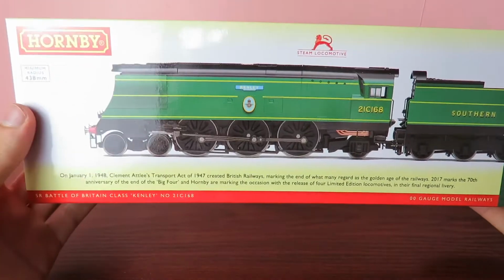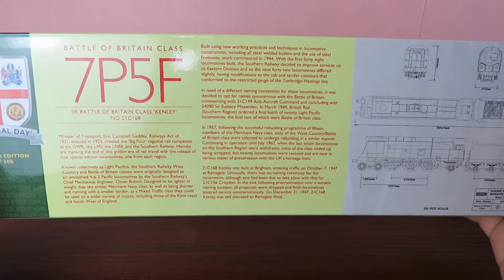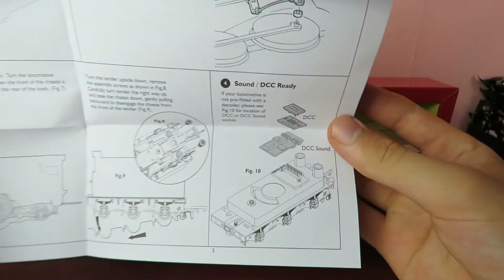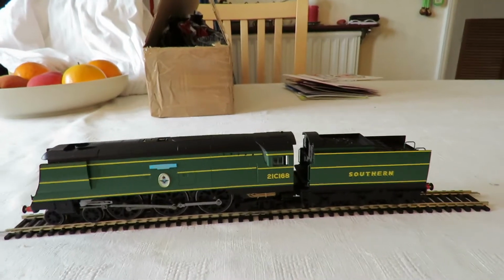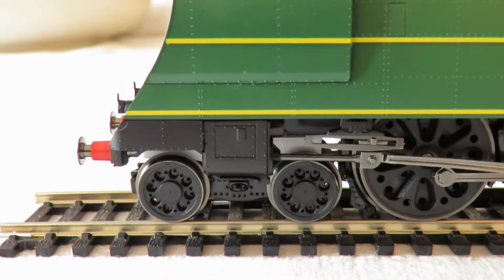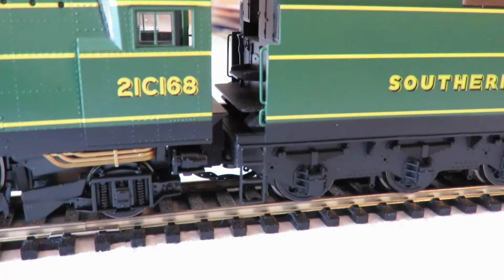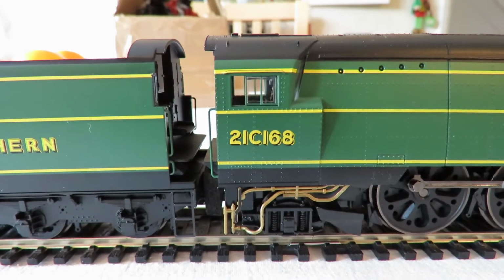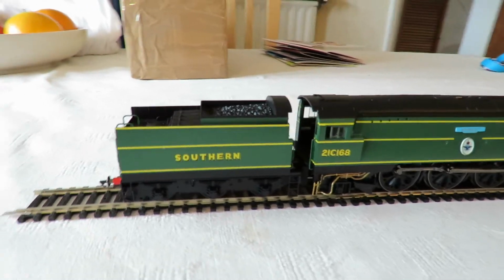Opening Hornby R3515 'Kenley' (The Final Day Collection)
Unboxing the new limited edition locomotive R3515 'Kenley, from 'The Final Day Collection'

Engine Name: Kenley
Product Code: R3515
Class: Battle of Britain Class
Wheel Configuration: 4-6-2
Number: 21C168
Livery: Southern Malachite Green